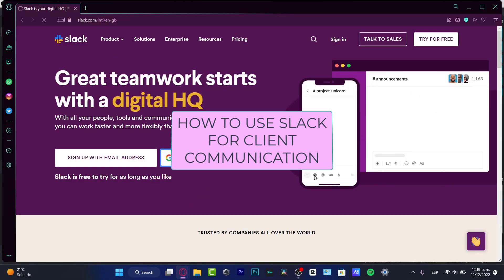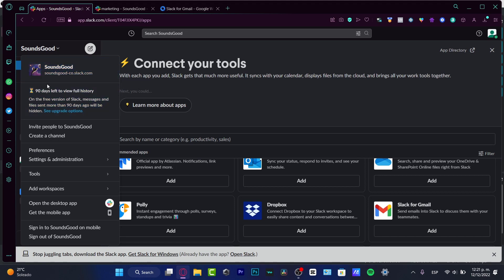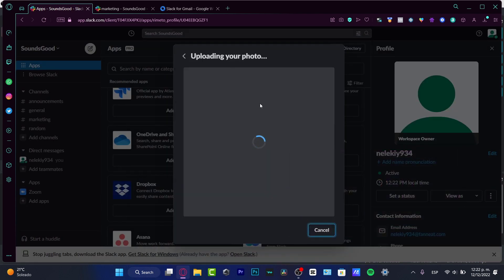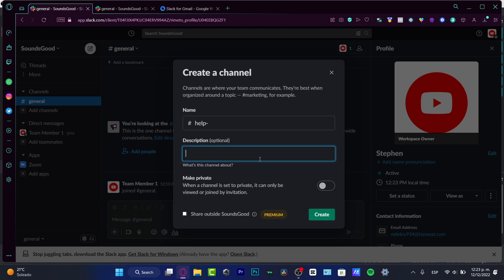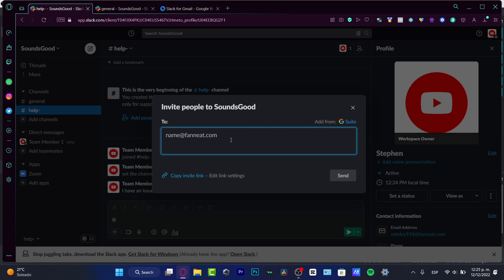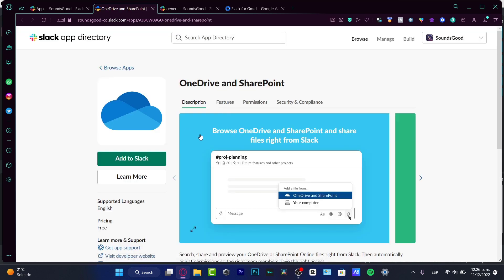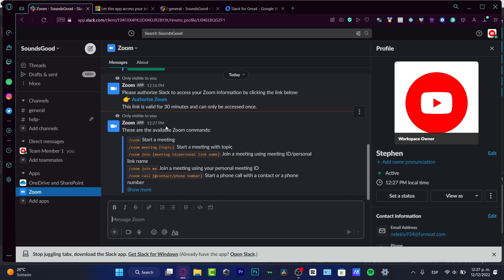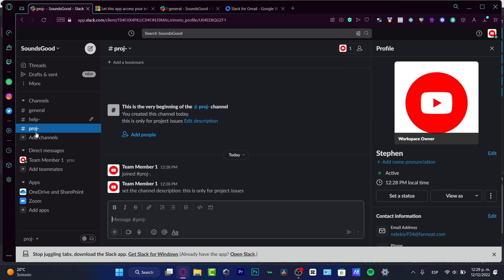How To Use Slack For Communication (Step by Step) | Complete 2026 Tutorial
Small businesses can use Slack to simplify client communication and streamline interactions.

Slack allows users to have private and group conversations in one place, with features such as searching, sharing, and integration with a variety of other applications. To get started, create a new workspace or join an existing one.

Assign roles to team members and grant permission to access specific channels. Utilize direct messages, channels, and threads to keep conversations organized and accessible. Integrate workflows with other applications, such as customer service, project management, and analytics.

Finally, set up notification preferences to ensure team members are kept up to date on any changes to projects or other conversations. With these steps, small businesses can use Slack to communicate with clients in an efficient, organized manner.